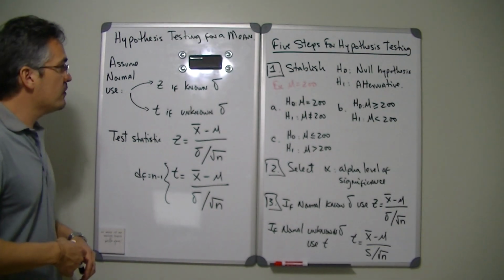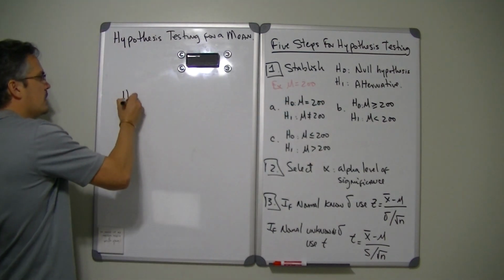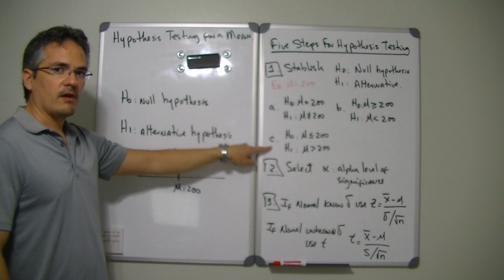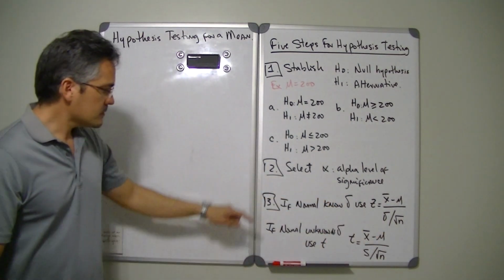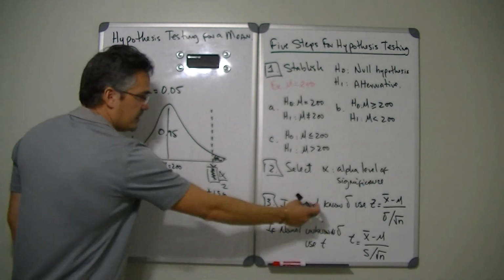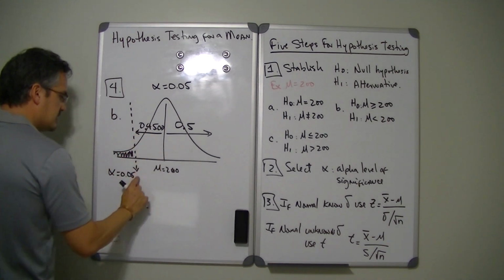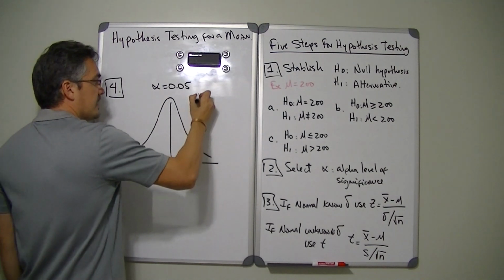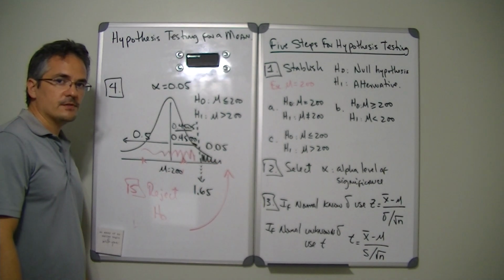Ch10 Five Steps of Hypothesis Testing. How to do hypothesis testing?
This video shows the five steps to hypothesis testing for a normal distribution.  How to do Hypothesis testing using a normal distribution?